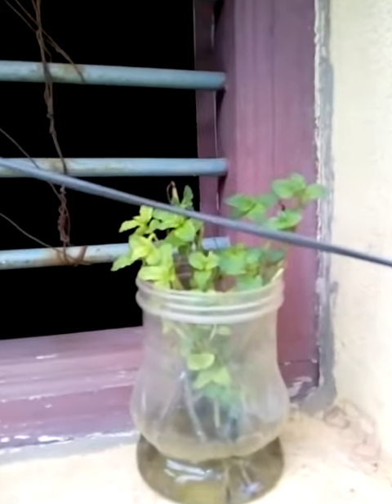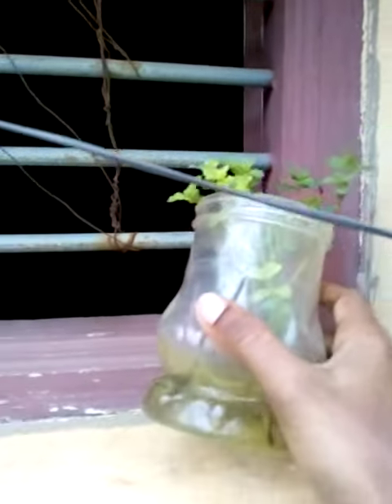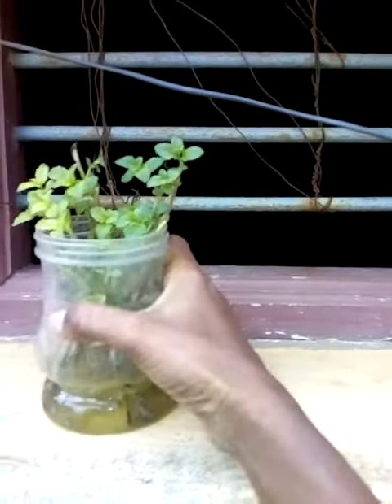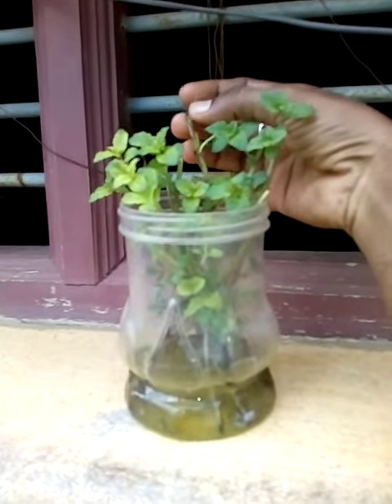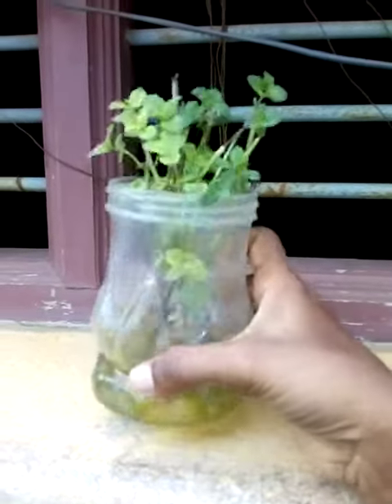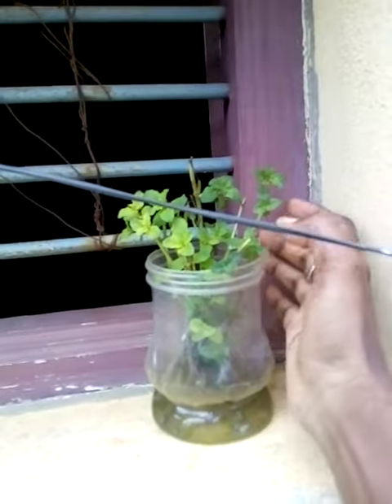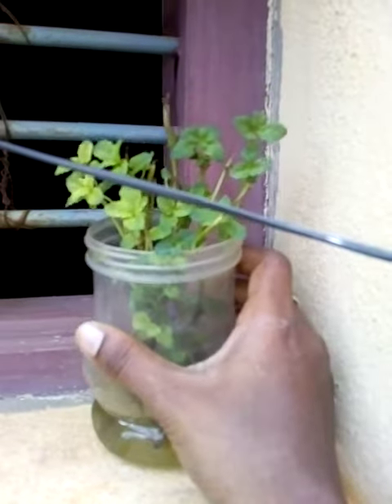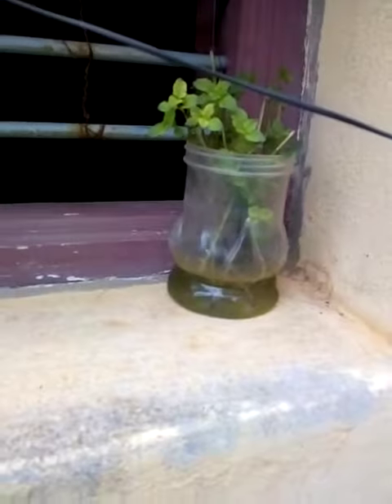How to grow mint leaves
How to grow mint leaves plant without  Soil